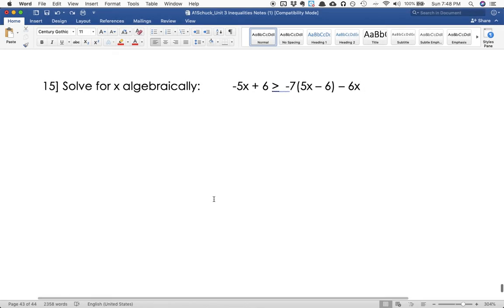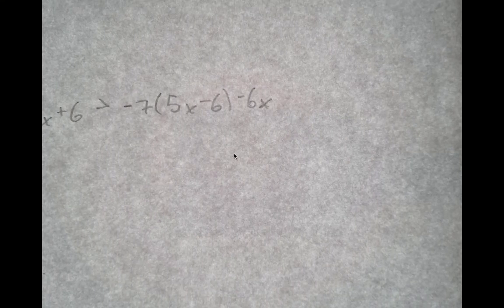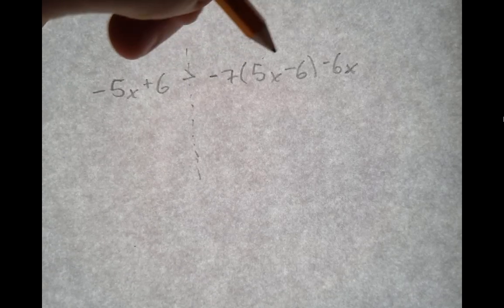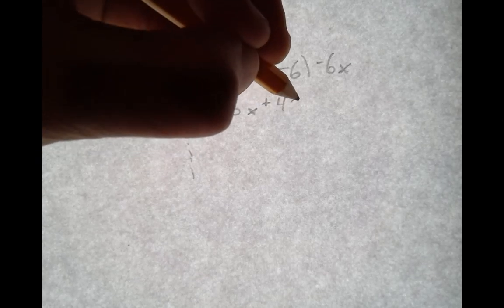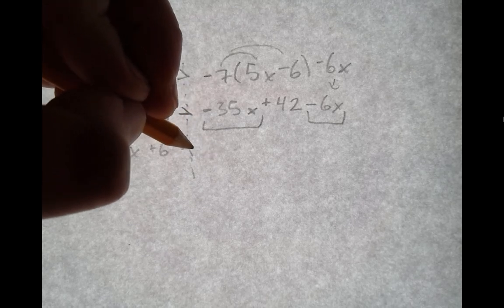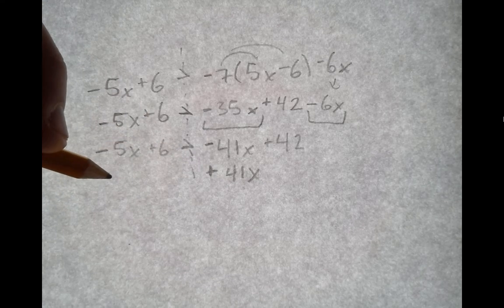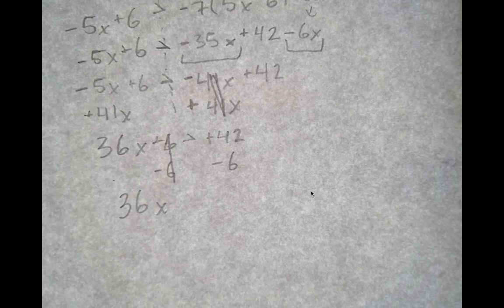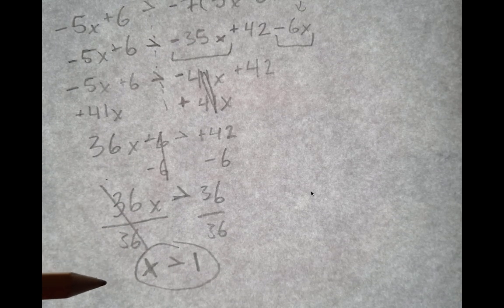U3 Test Review Q15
When copying down the question I missed the equal part of the "less than or equal to" inequality symbol. This would have lost one point as a "careless" error.